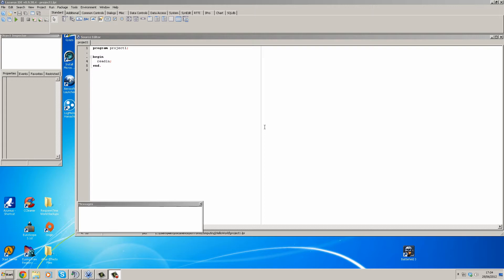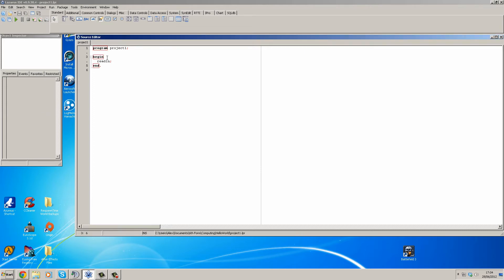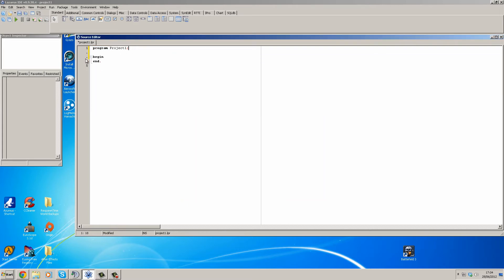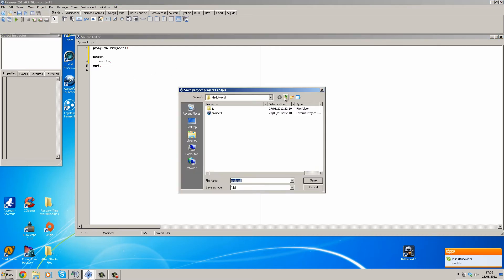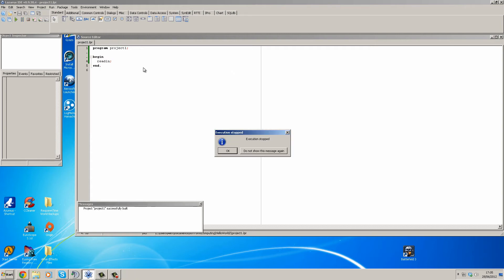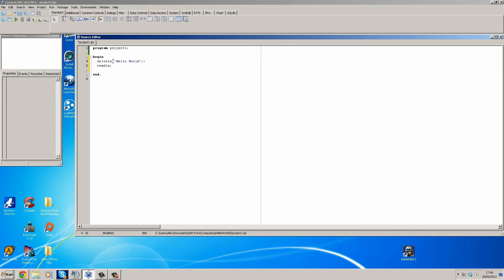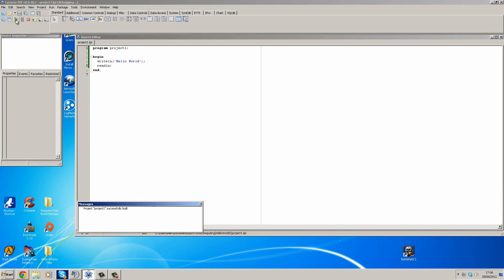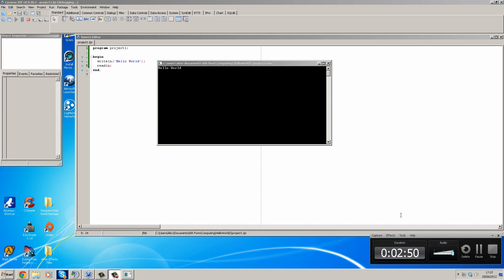Pascal Programming Tutorials: Part 2 - Hello World!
This episode is about creating your first ever program, however simple it is!  Hello World is the renowned phrase that programmers use to create their first ever program as it's symbolising that they have joined the world of programmers!  So, get your typing fingers ready, part 3 will teach you about input and output in Pascal!

- Alex